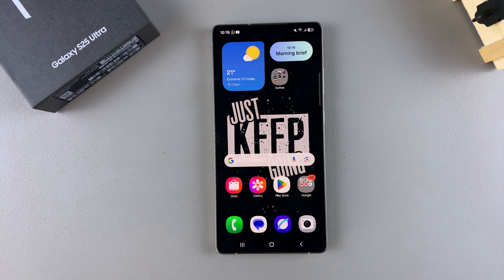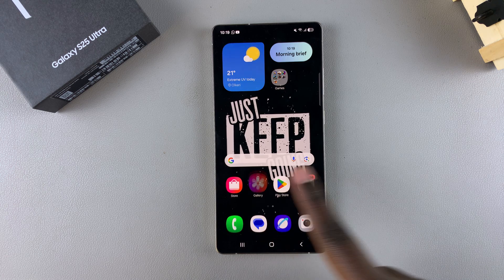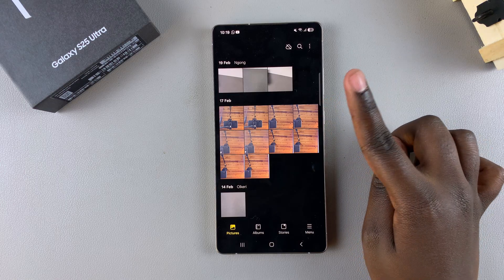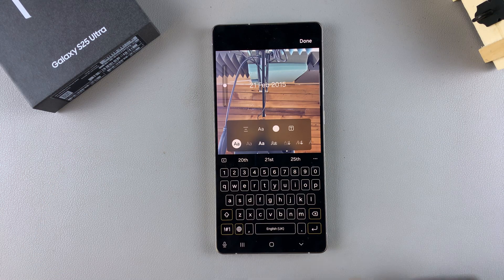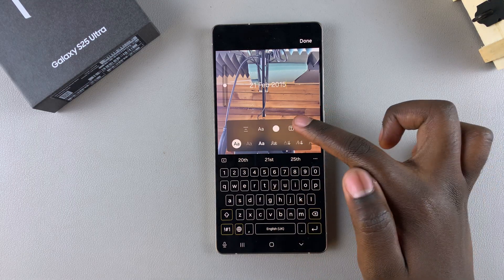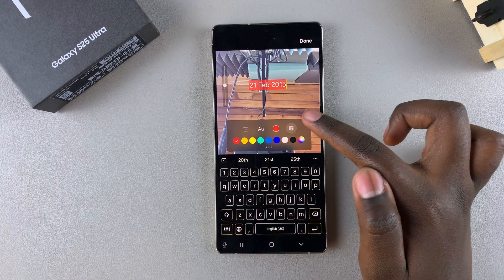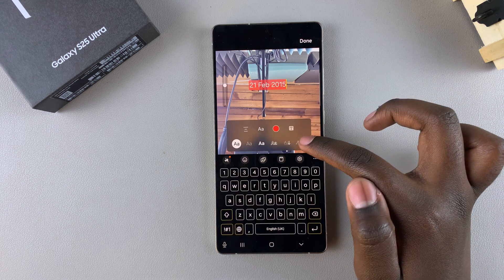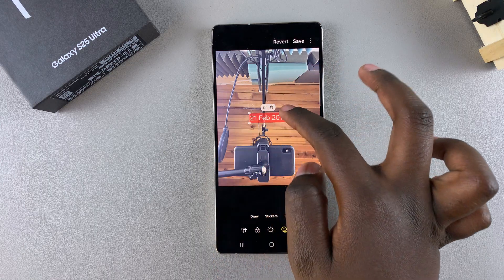How To Add Watermark To Photo On Samsung Galaxy S25 / S25 Ultra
Learn how to add  a watermark to a photo on your Samsung Galaxy S25, S25+ and S25 Ultra. Secure your images  with a custom watermark and boost your brand visibility.

How To Add Watermark To Photo On Samsung Galaxy S25:
How To Add Watermark To Photo On Samsung Galaxy S25 Ultra:
How To Watermark Photos On Samsung Galaxy S25:
How To Watermark Photos On Samsung Galaxy S25 Ultra:

Step 1: Launch the Gallery app and select the photo you wish to watermark. Tap the Edit option (pen icon) to enter the editing mode.

Step 2: Select the Text or Sticker feature (smiley icon with a pen) within the editing toolbar. Here, select Draw, Stickers or Text.

Depending on your preference, you can either type in your name or brand logo (if your device supports custom image overlays) or choose a pre-designed sticker as a watermark.

Step 3: You can now customize your watermark.

Edit Text: Enter your desired text. Adjust the font style, size, and color to align with your branding.

Position & Opacity: Drag the watermark to your preferred position on the photo. For a subtle yet effective watermark, adjust the opacity so it blends naturally without overpowering the image.

Rotation & Sizing: Use pinch gestures to resize and rotate the watermark if needed.

Step 4: Once you’re satisfied with the result, tap on "Done", then tap on "Save". This will overwrite the original image.

You can also save the edited image by tapping on three dots in the top-right corner. Select "Save Copy". Your photo or image now contains a custom watermark that will remain intact when you share it.

Cell Phone Tripod Adapter